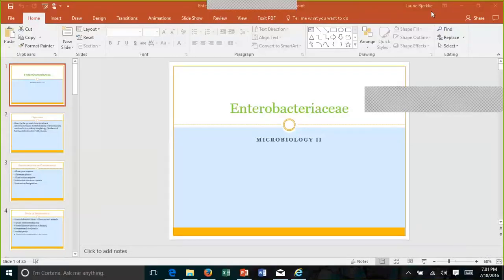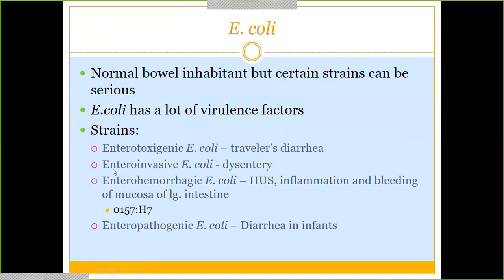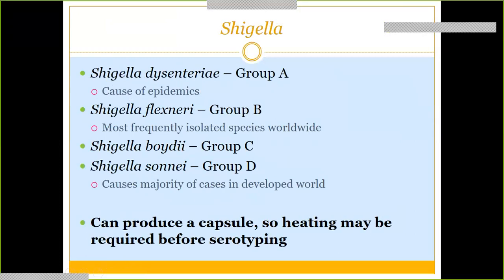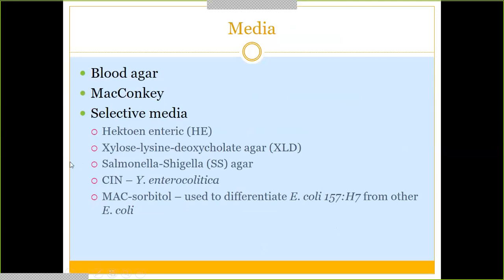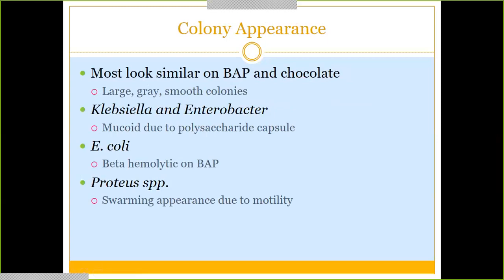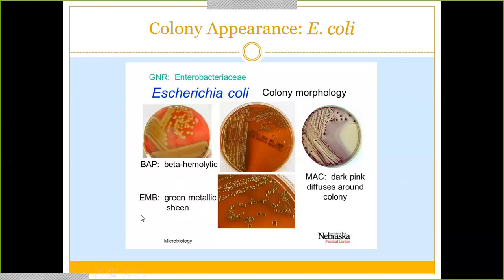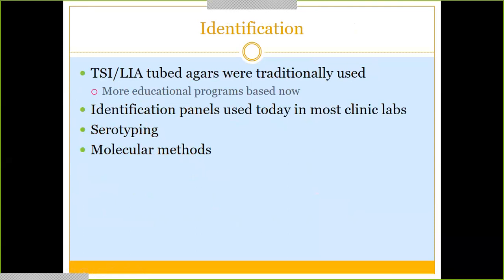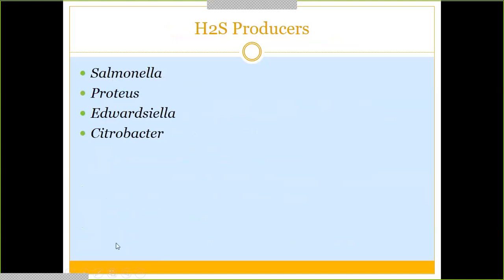Week 3 Lecture - Micro II